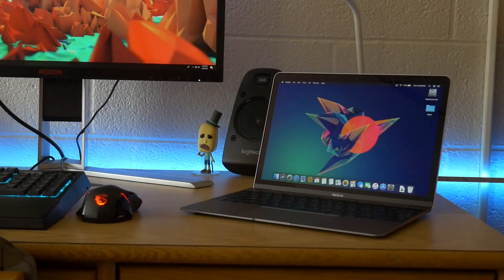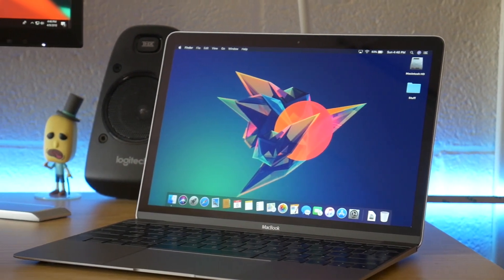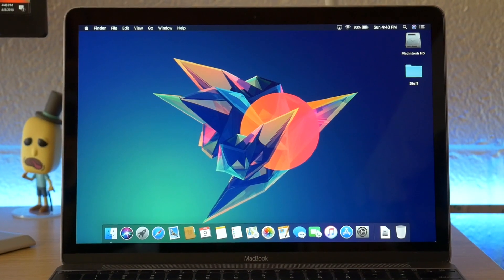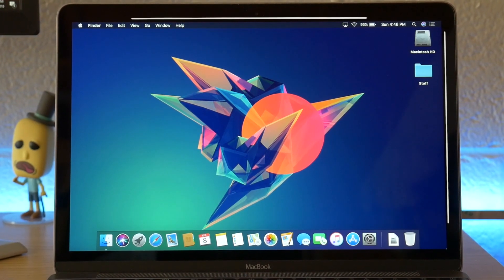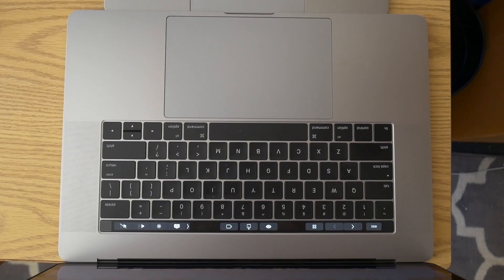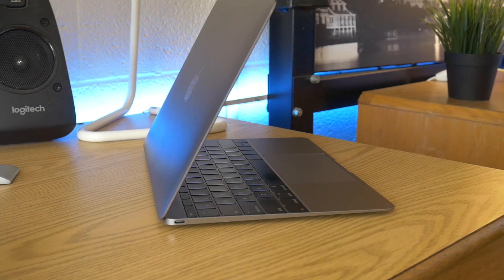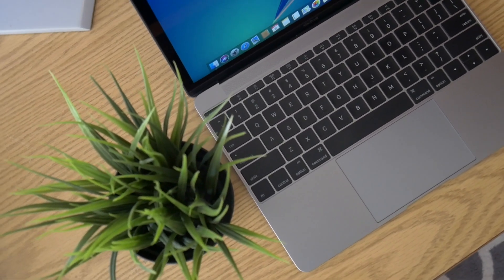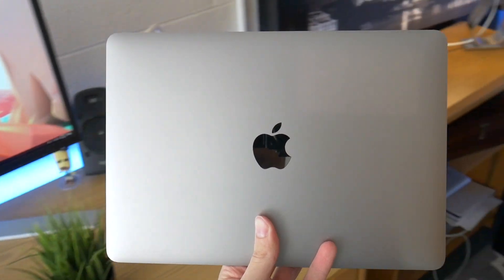I Bought the Cheapest Retina MacBook on eBay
This is the cheapest used Retina MacBook on eBay, is it any good? In this video we'll take a look at my latest addition, a 2015 Retina MacBook. This is a departure from my normal crew of 15" Pros, but I think it's a very interesting little machine.